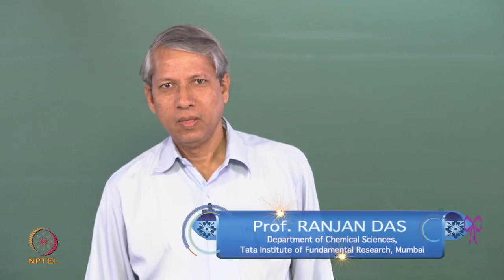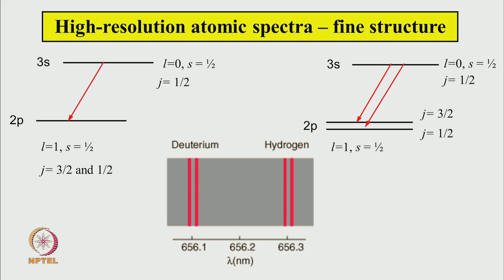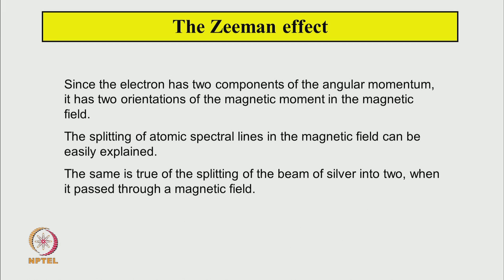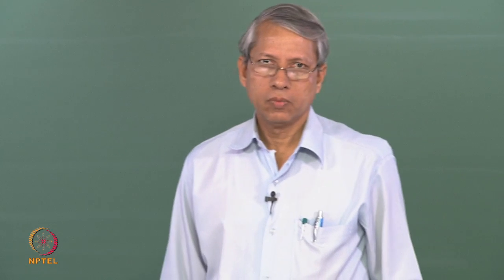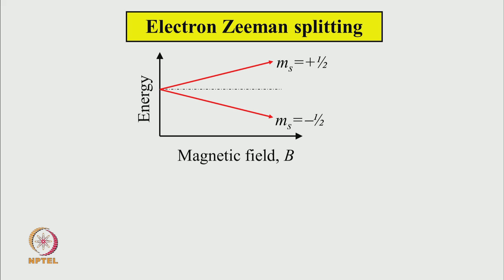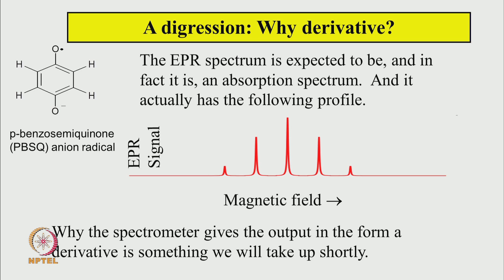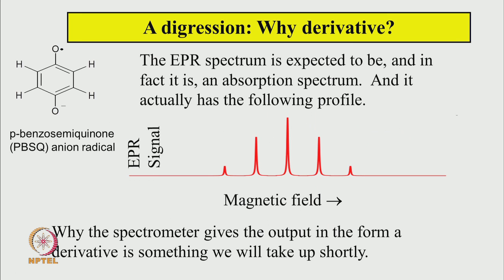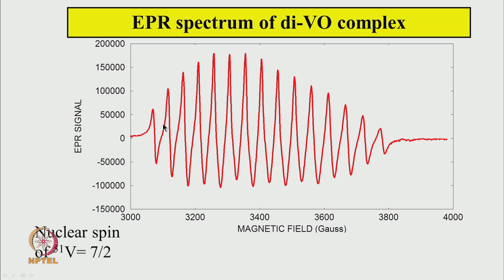Mod-01 Lec-02 Introduction to EPR spectroscopy